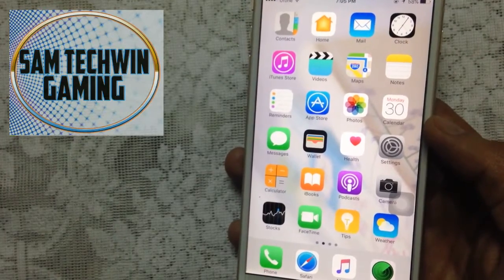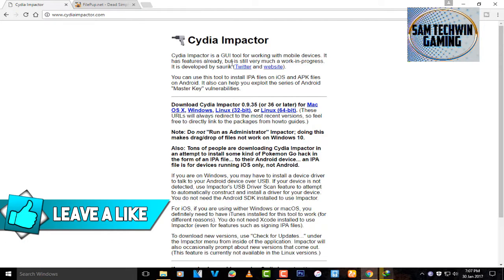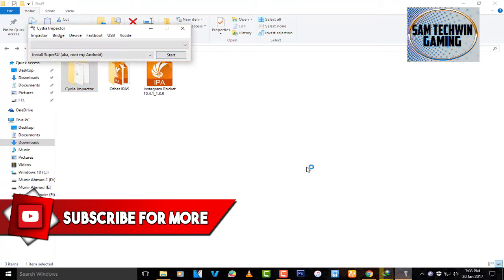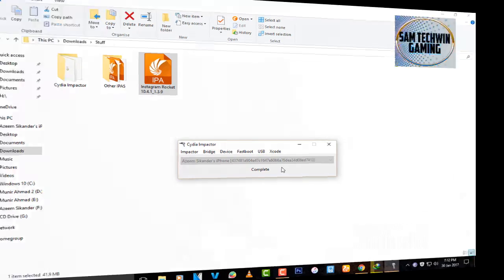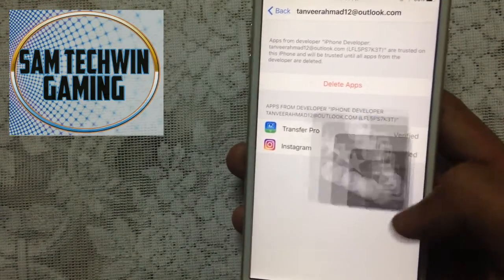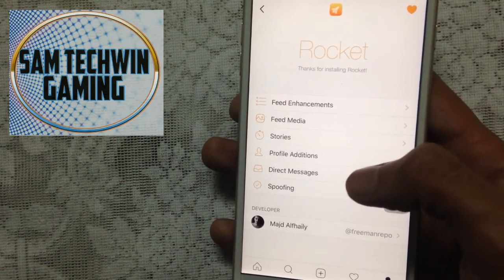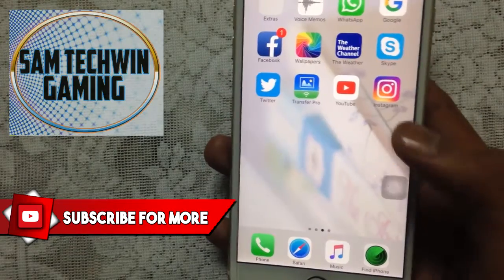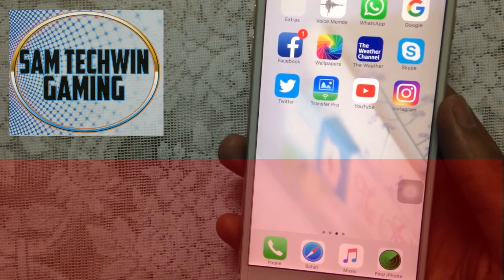New How To Install Instagram++ Rocket 10.4.1 Free (NO JAILBREAK) iOS 10/10.2.1/9 On iPhone/iPod/iPad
New How To Install Instagram++ Rocket 10.4.1 Free Without Jailbreak/Crashes Supports iOS 10/10.1.1/10.1/10.2/10.2.1/9/9.3.5/9.3.4/9.3.3 And Below On Your iPhone/iPod/iPad